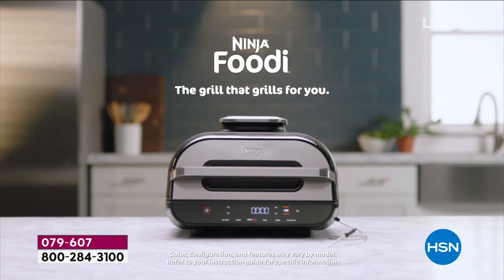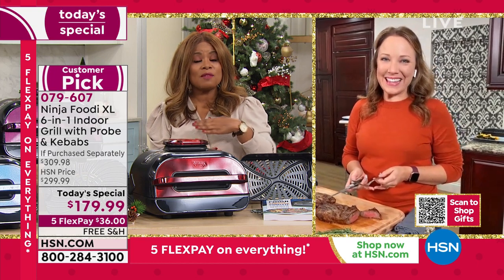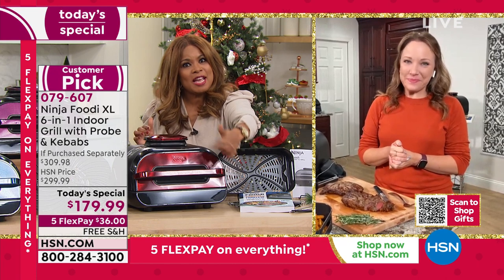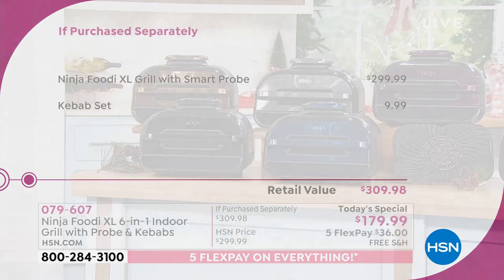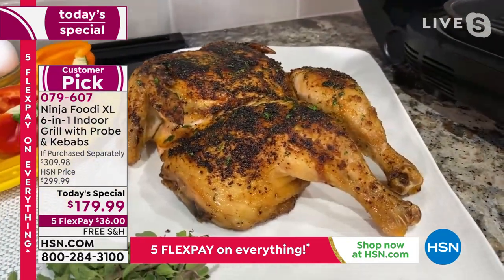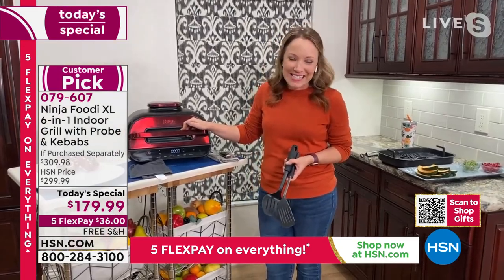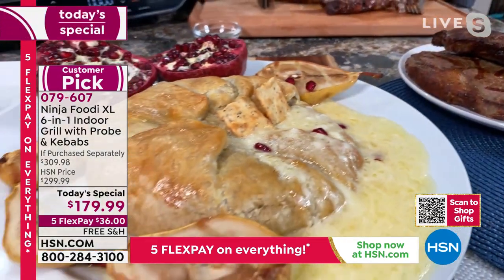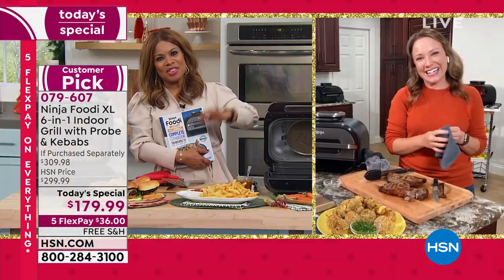Ninja Foodi Smart XL 6in1 Indoor Grill Air Fryer w/Pro...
Ninja Foodi Smart XL 6in1 Indoor Grill   Air Fryer w/Probe   Kebabs
The Ninja Foodi Smart XL Grill is the smart grill that sears, sizzles and air fry crisps with 1760 watts of cooking power. Featuring the innovative Smart Cook System and XL capacity, it allows you to achieve the perfect donenessfrom rare to welldoneon generous meals, at the touch of a button.

    Main grill unit
    Grill grate
    Smoke screen
    Crisper basket
    Probe with holder
    Familysize cooking pot
    Brush
    Kebab set
    Owner's guide
    Inspiration guide
    Quickstart guide
    Smoke management insert